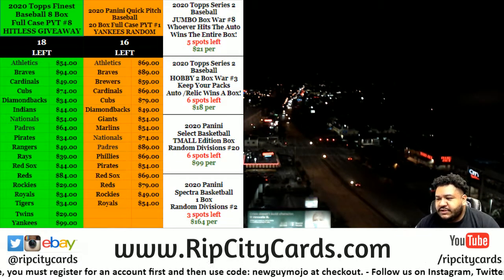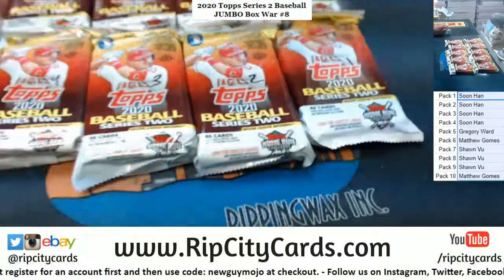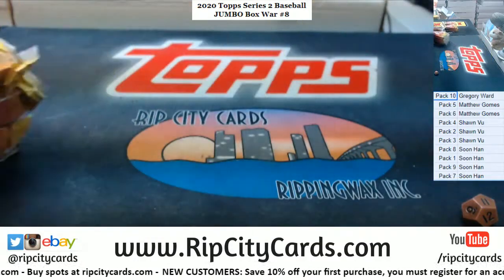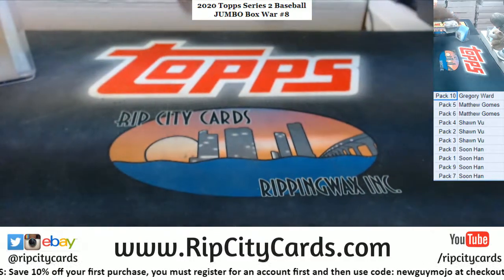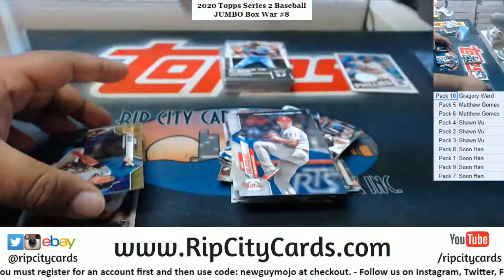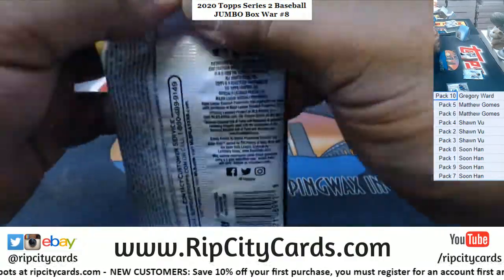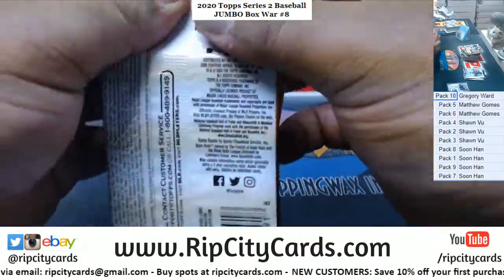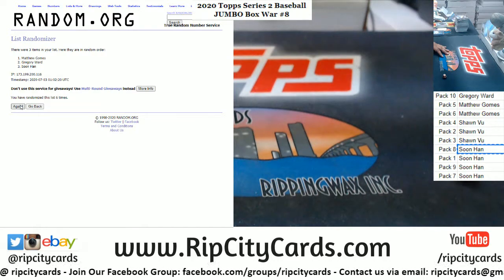2020 Topps Series 2 Baseball JUMBO Box War #8